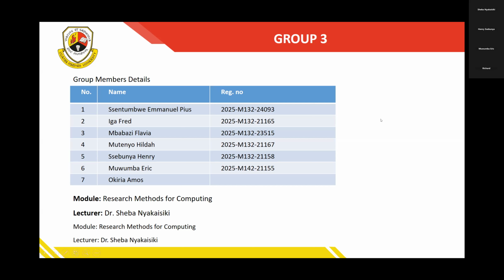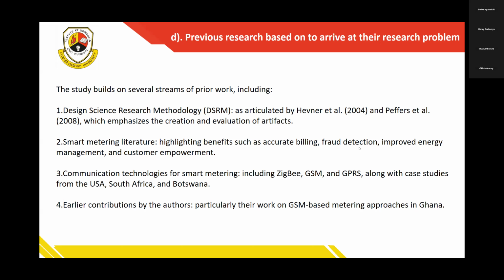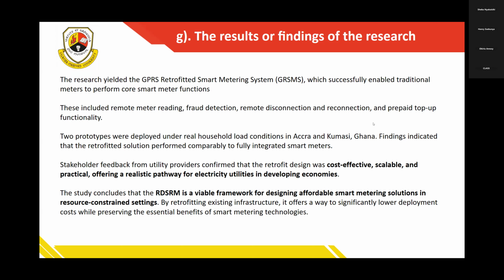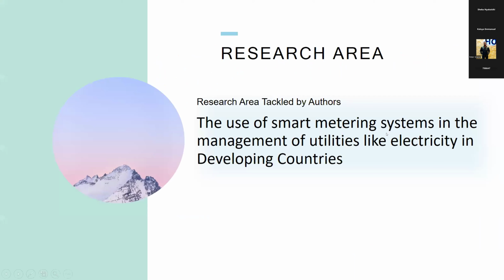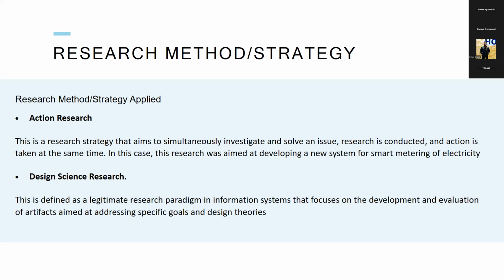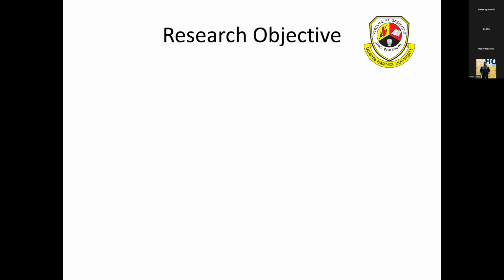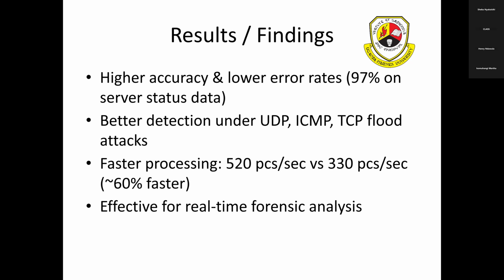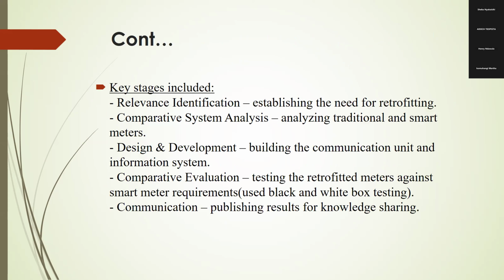Research Methods MSc 13th 09 2025 1st Half